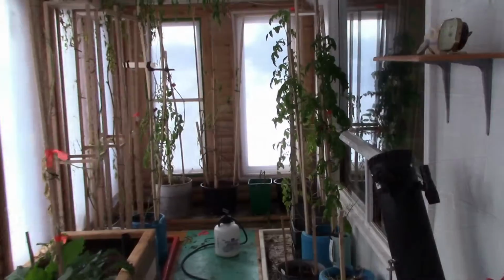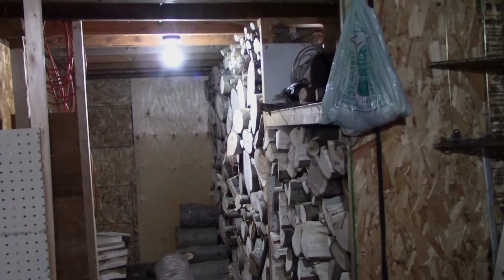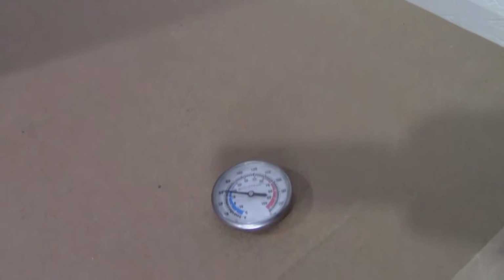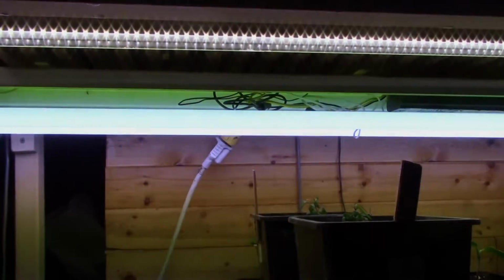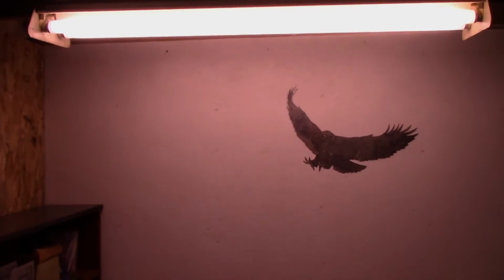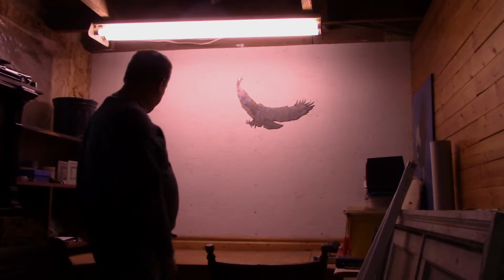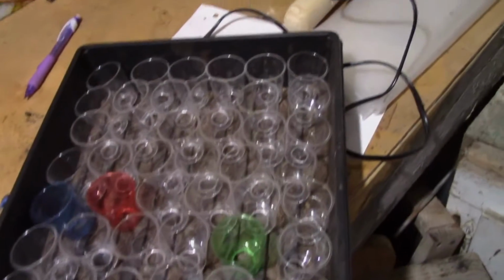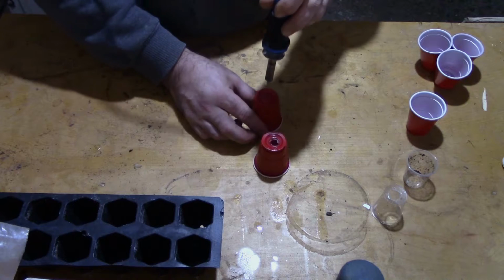Organizing a better indoor garden area and sunroom disapointment.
Last winter deceived me! I thought I would be able to have plants in my sunroom all winter. This year proved me wrong.
Seeing that I would have to use grow lights for my winter gardening, I have cleared out and organized the place that is the warmest in the winter. That is my basement.